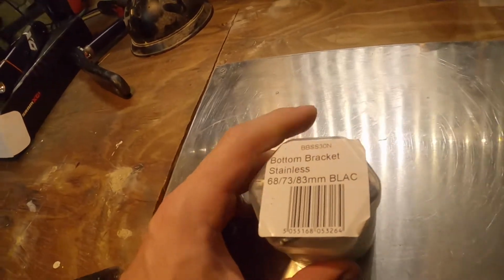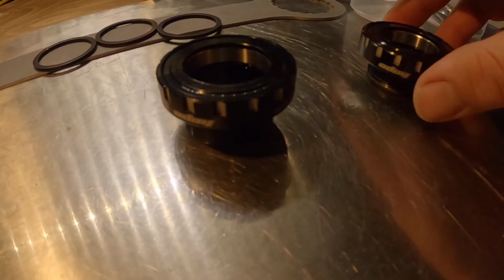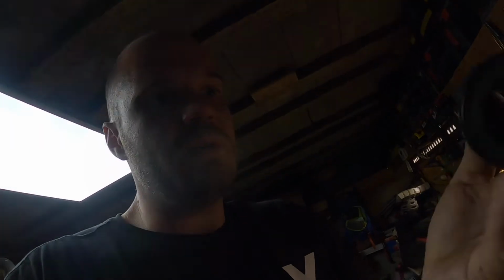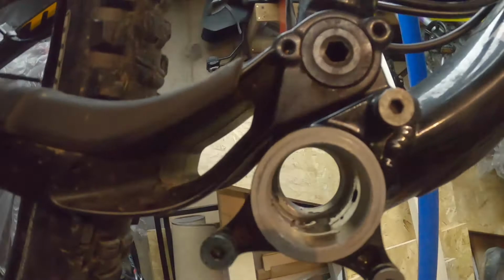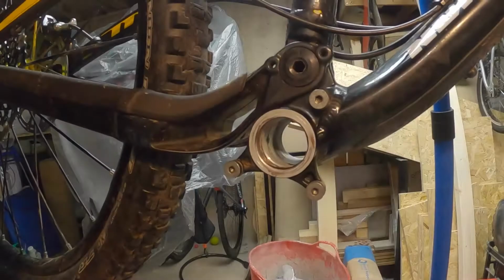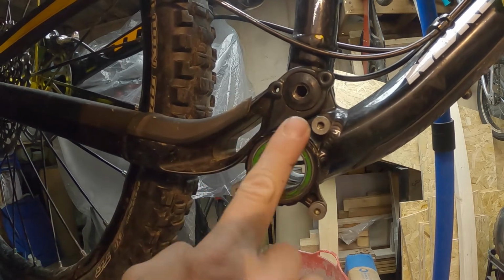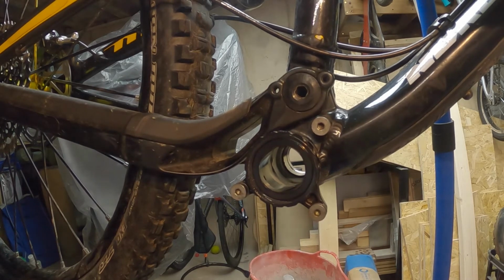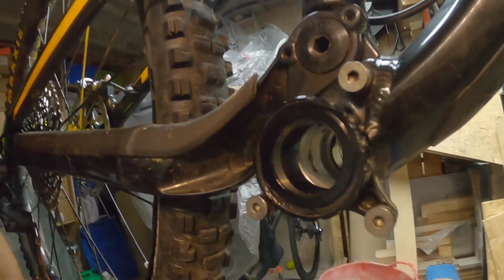Bottom Bracket install | Hope 30mm | tips to buy the right one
I'm upgrading my Cranks and needed a new 30mm BB, hope tech was the logical solution as they are made in the UK to devastating standards. lets stay i have been happy with them in the past!